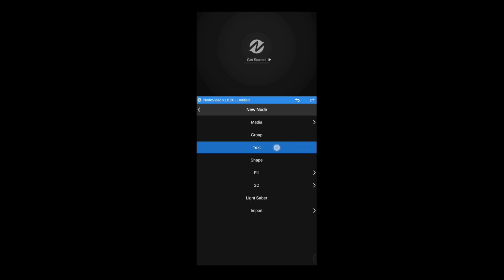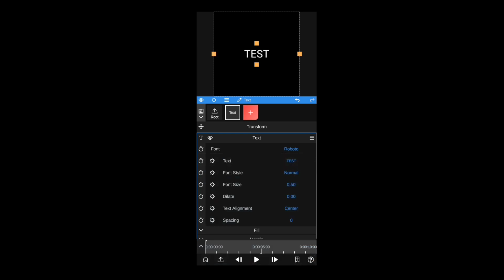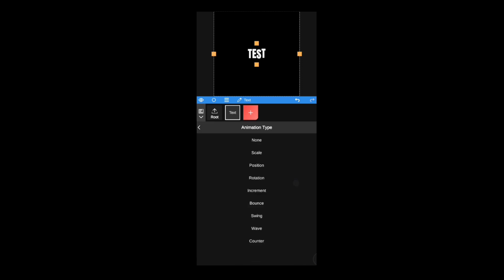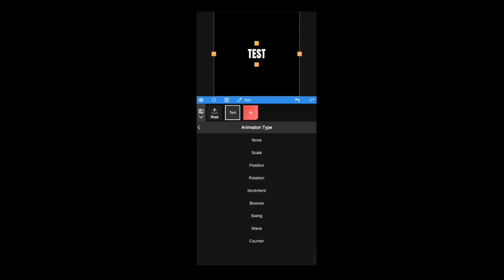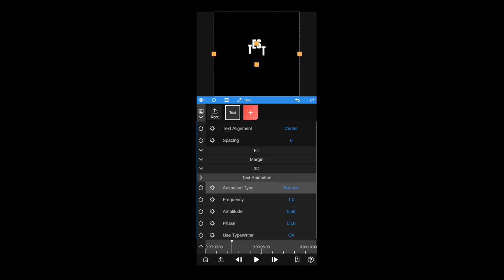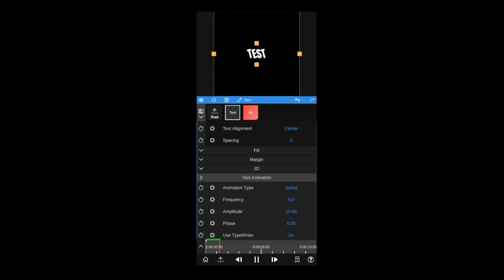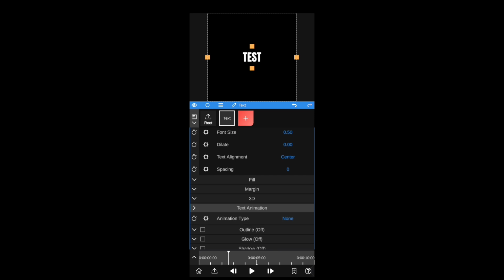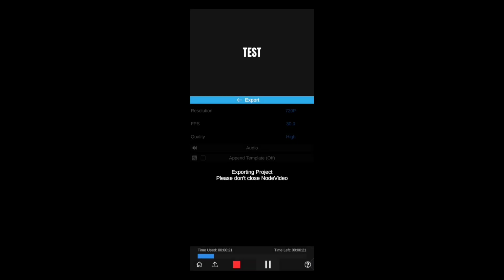Top 5+ Text Animations Just One Click- Node Video Editor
Yt library

queries related:-